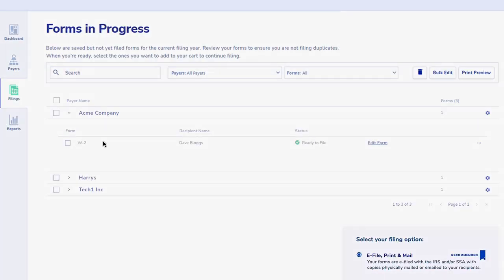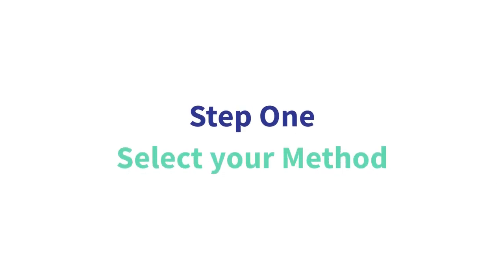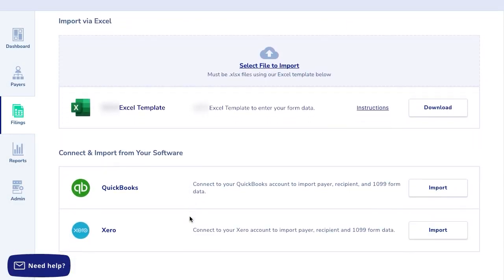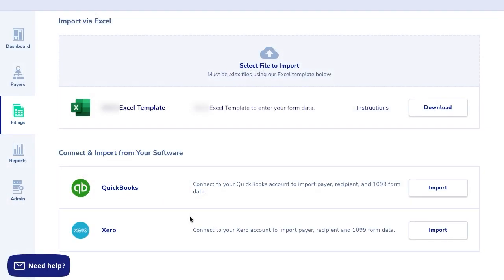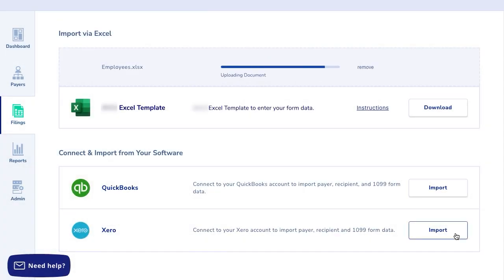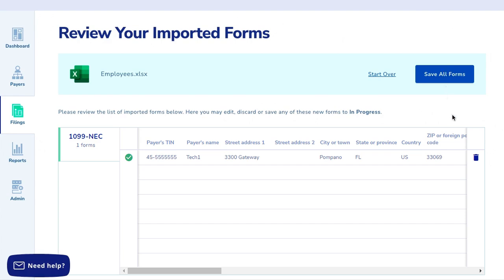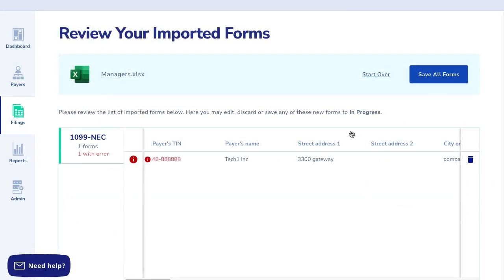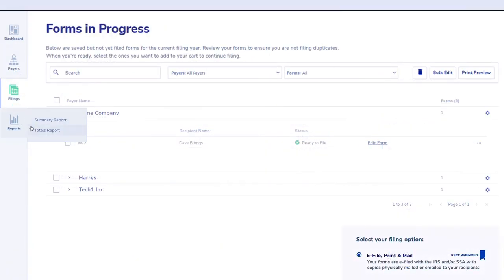How To Use the Upload Center | 2026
Step-by-step instructions for using the E-File upload center.